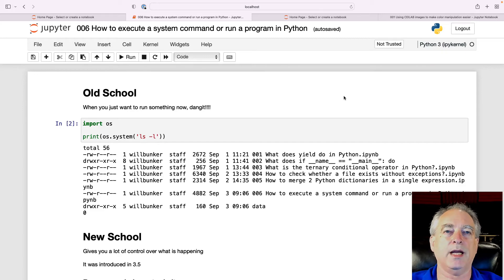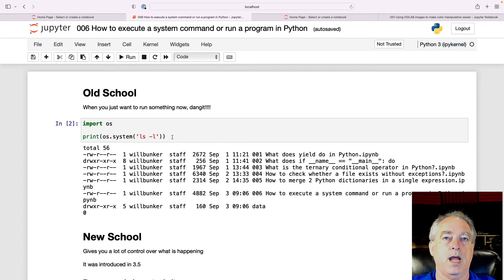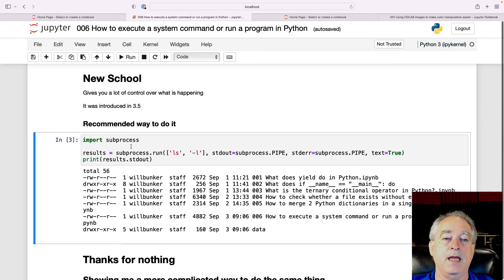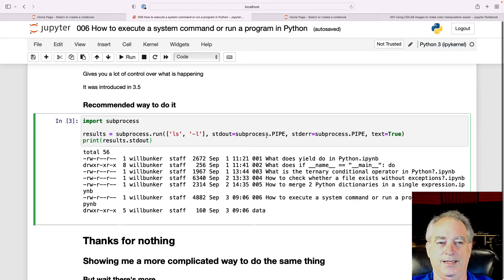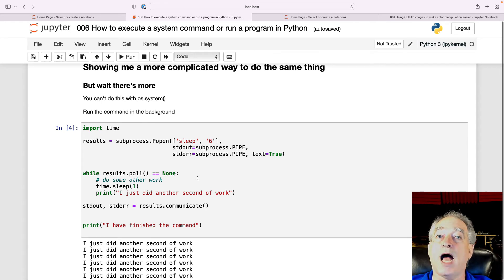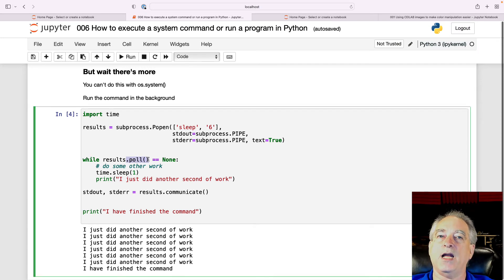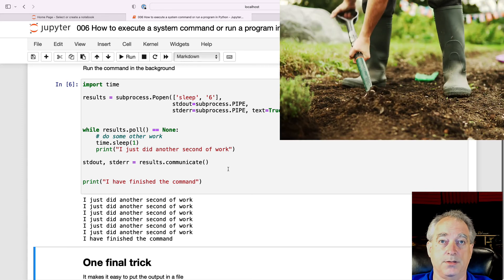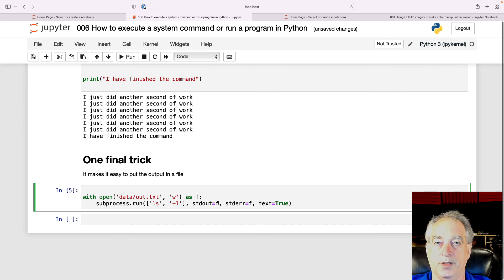How to run system commands in Python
Two different ways to run system commands from inside Python: os.system and subprocess.run.  Plus, how to run it in the background with subprocess.Popen.